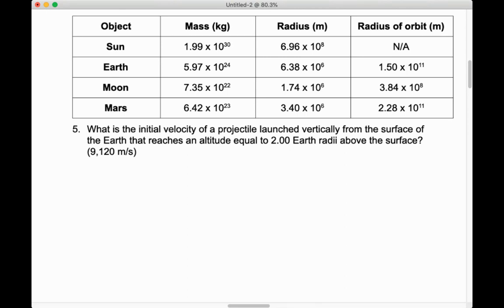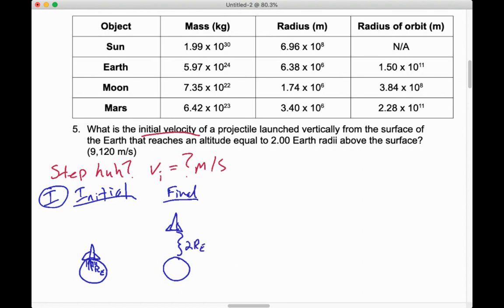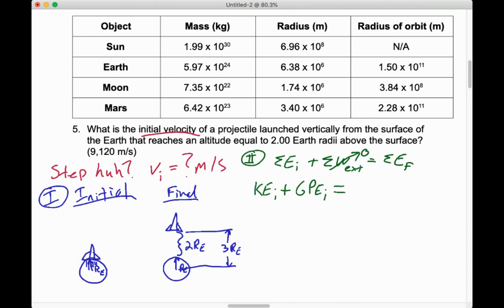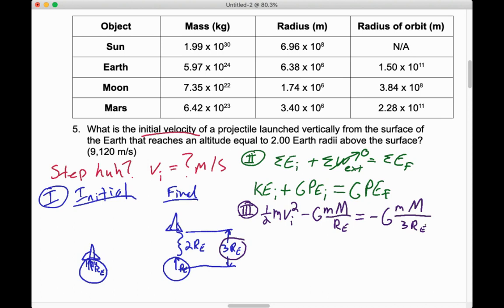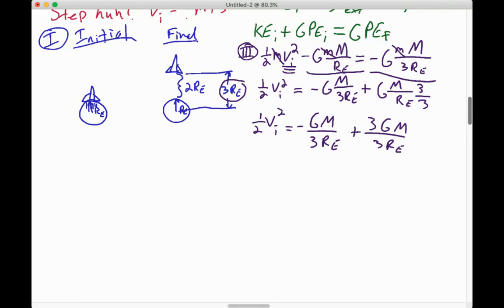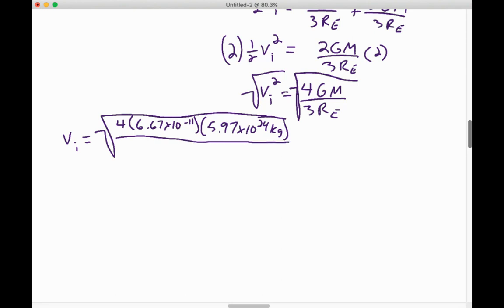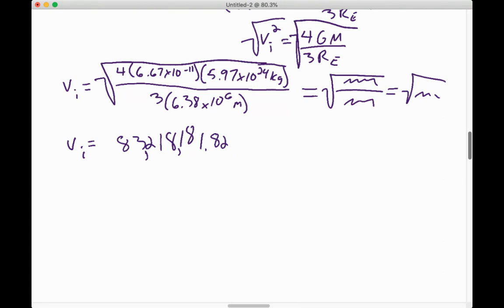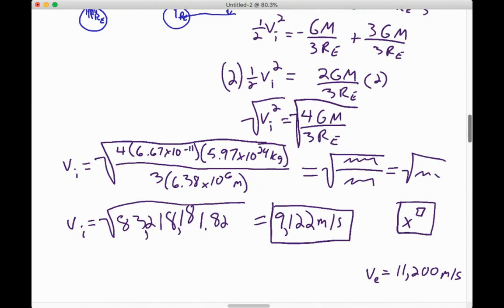Physics I: Chapter 13 HW 5 Problem 5